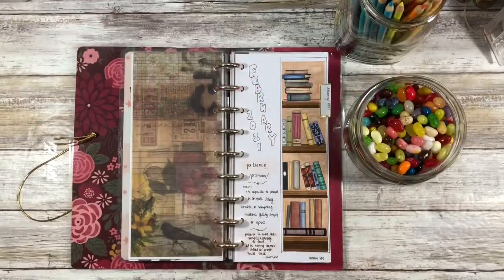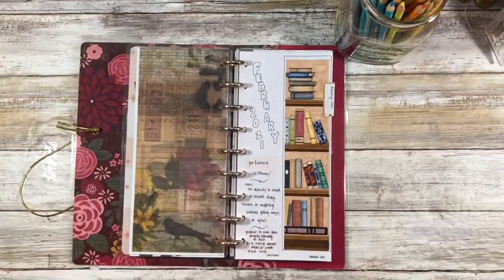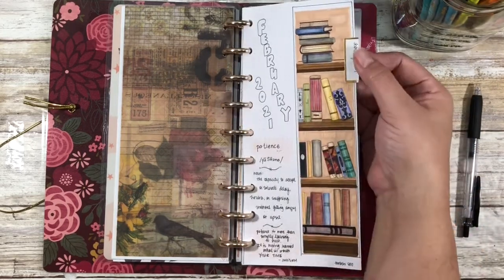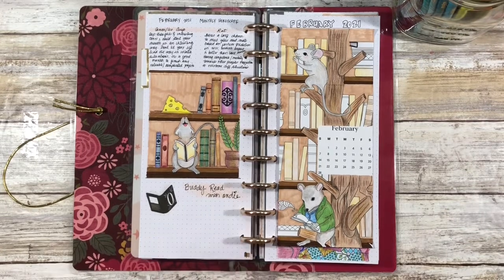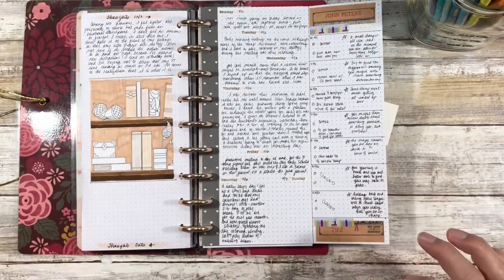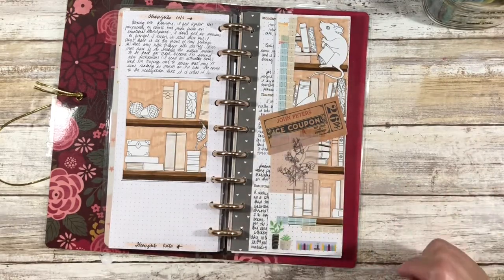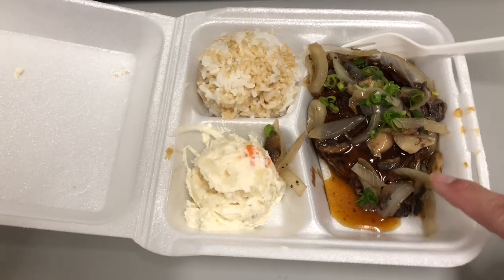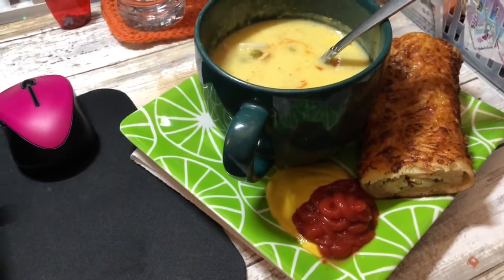ATP |Skinny Classic Happy Planner Journal | 2/1- 7/21 | Happy Mail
Check out my (ATP) After the Pen in my Skinny Classic Happy Planner for the 1st week of February. Plus I got some amazing Happy Mail for Galetines from my friend, Andie (THANK YOU!).

Intro: 0:00​
Jelly Bean Status/Happy Mail: 0:27
After the pen: 3:50
What I've eaten: 11:30

Stickimo Etsy Shop
LuxCleverCrafts Etsy Shop

Vintage Treasures paper pad
Mixed Media paper pad
Detailed florals Happy Planner Sticker Book
Year to Shine Happy Planner Sticker Book
Tombow Aqua glue
Calendar stickers
Vintage Sticker book
Boxun Gel pens
Happy Planner Skinny Classic Planner
HiTec C Black Pen
Tim Holtz Wallflower Vellum
Primrosia Journal